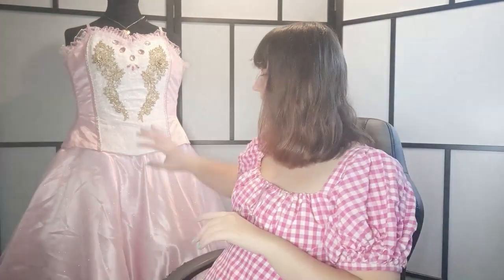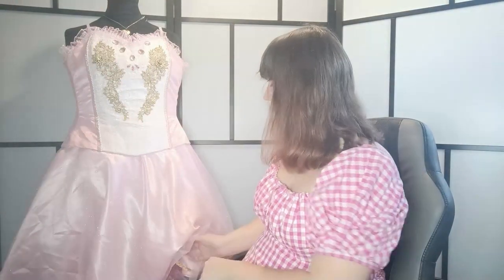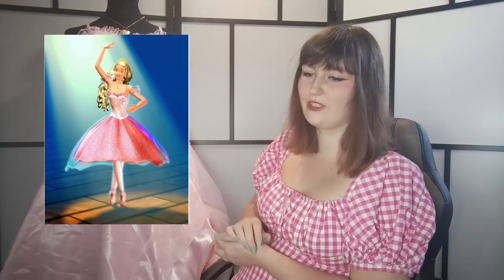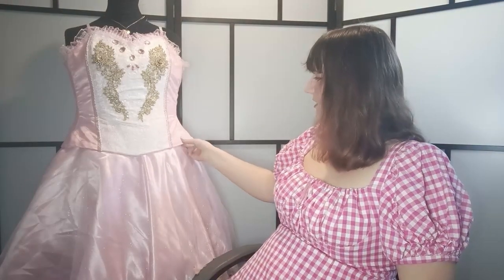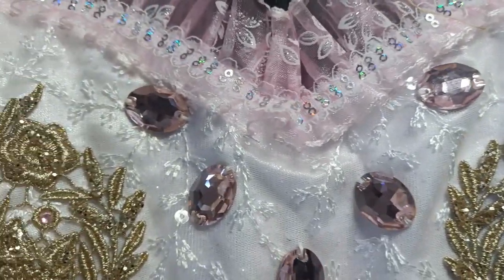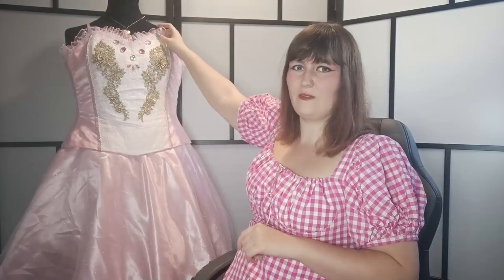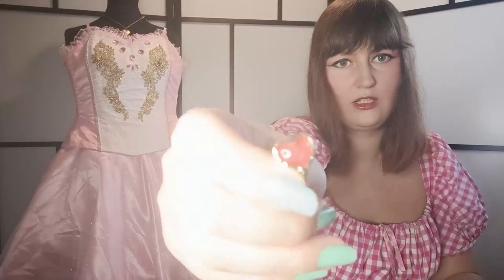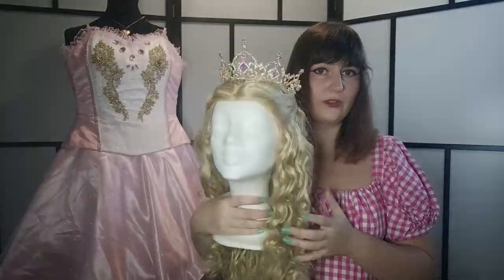Cosplay walk-through: Barbie - The sugarplum princess ✨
I wanted to do another cosplay walk-through ❤ This time it's my Barbie cosplay from Barbie in the nutcracker ✨

Let me know if there is anything else you guys want to know ❤